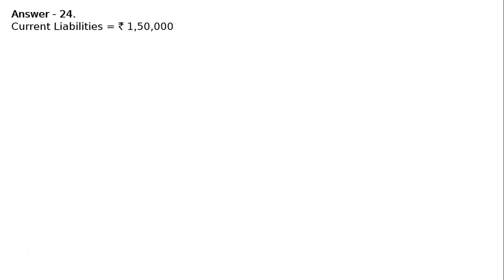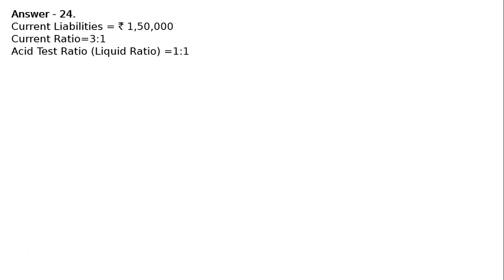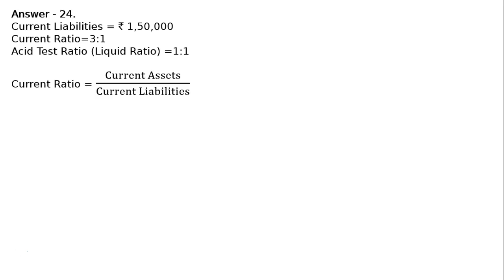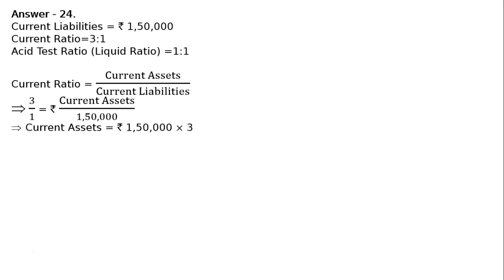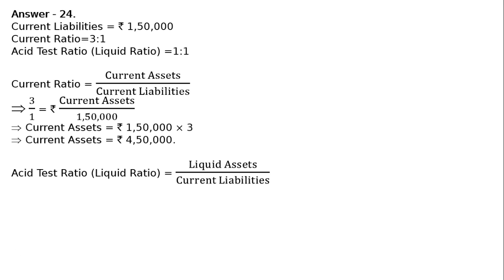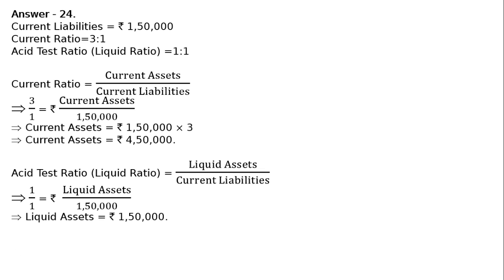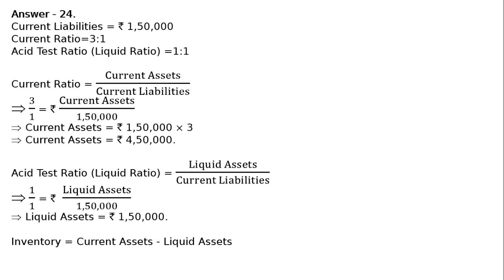Accounting Ratios Q24 | Class 12 | Accountancy | Ray Academy